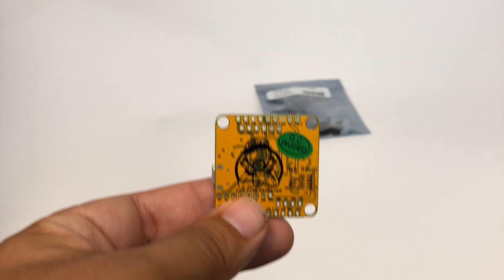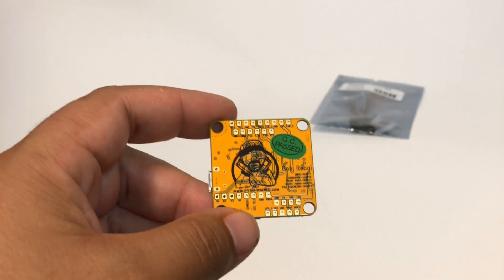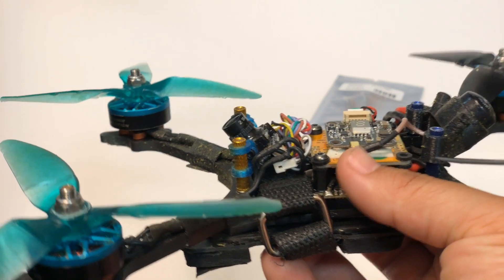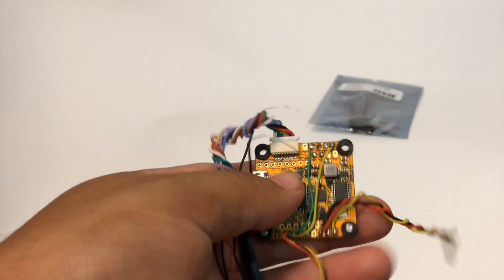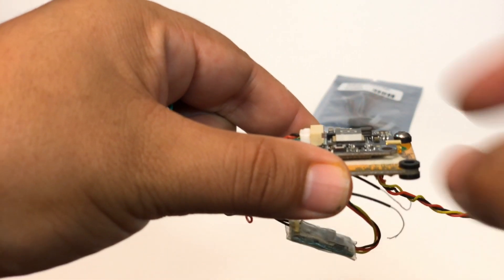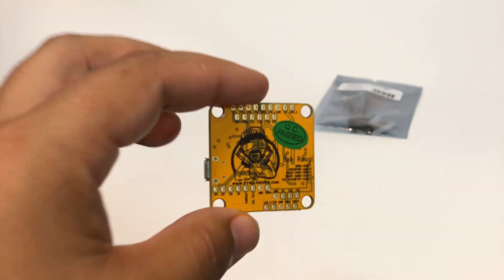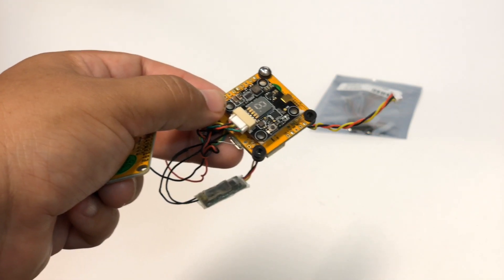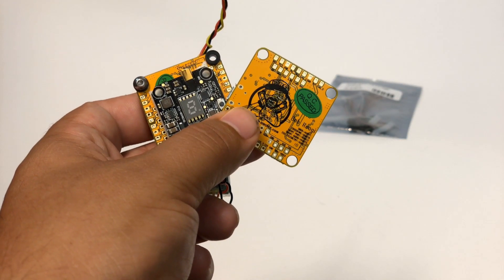Hyperlite F4 OSD FC: Best Flight Controller of 2018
The best and most versatile flight controller on the market.